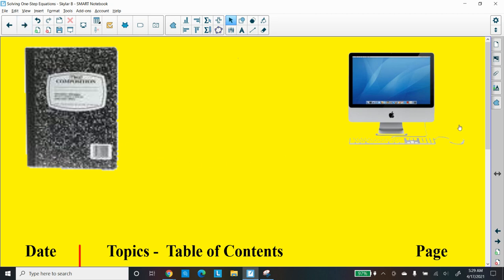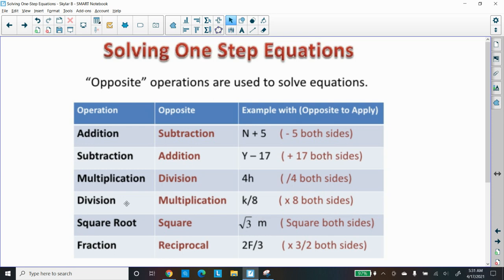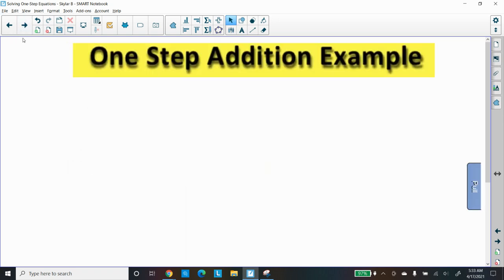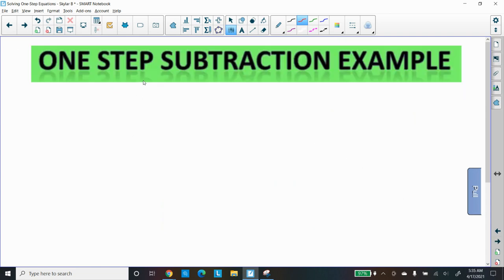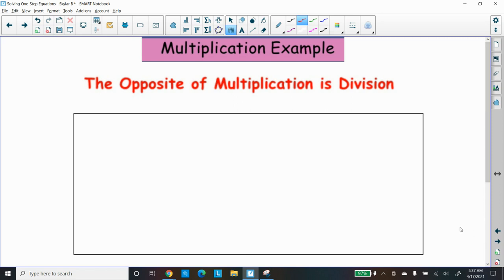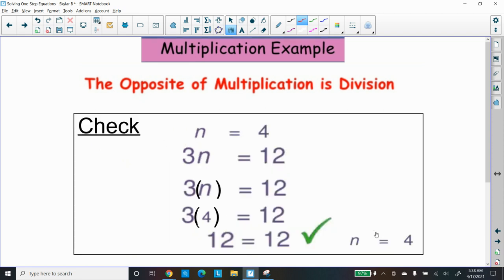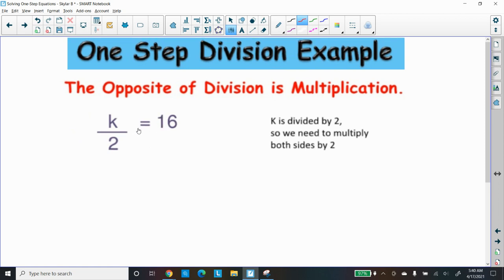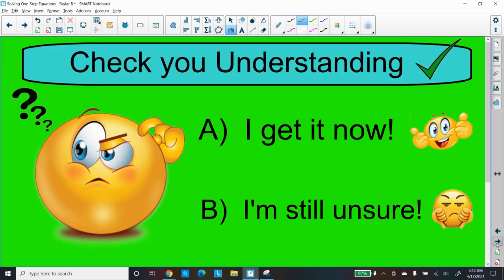Solving One-Step Equations - Skylar B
Dr. Robinson continues his Study Skills Series with Solving One-Step Equations dedicated to Skylar B.